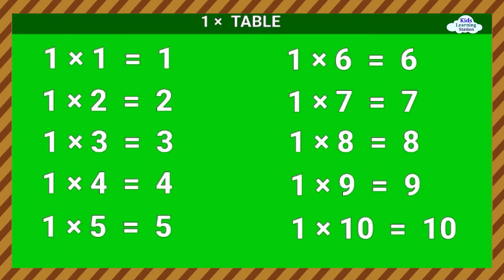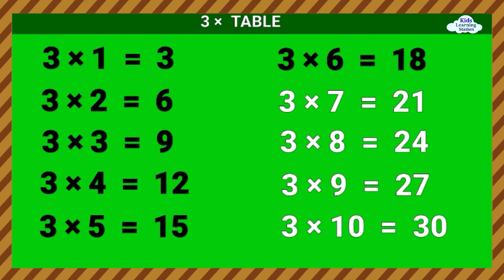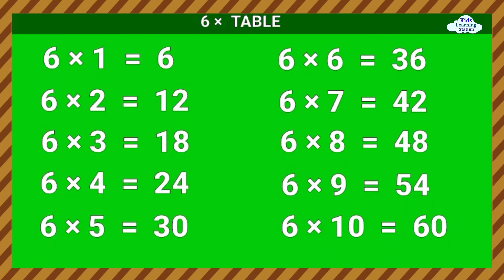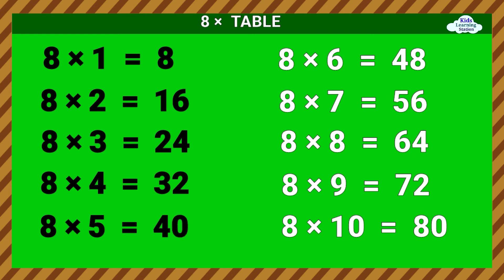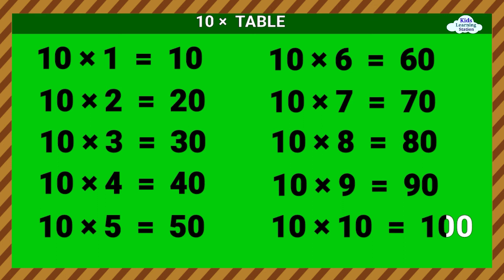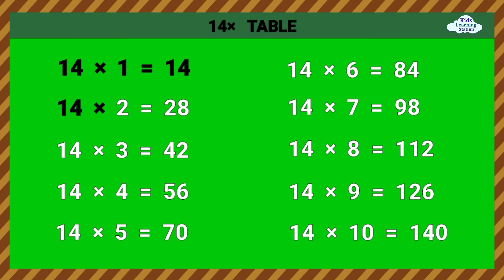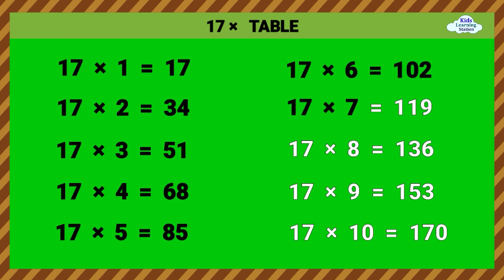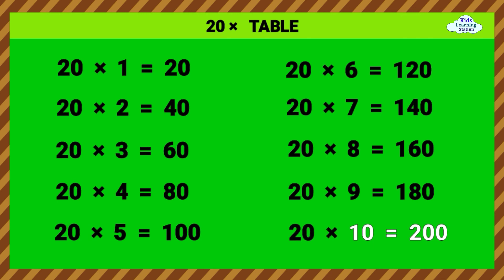Multiplication tables 1 to 20